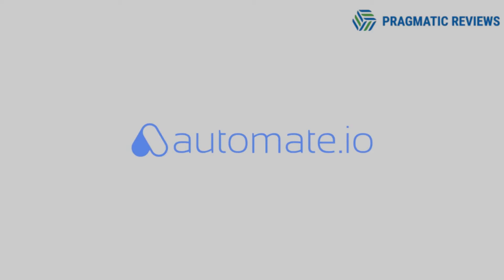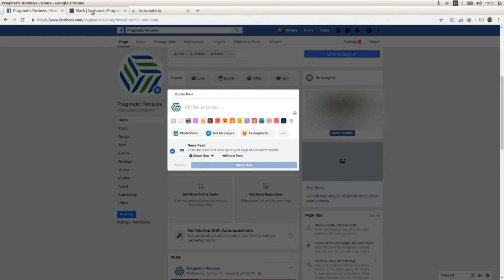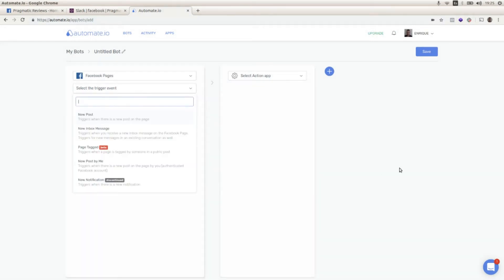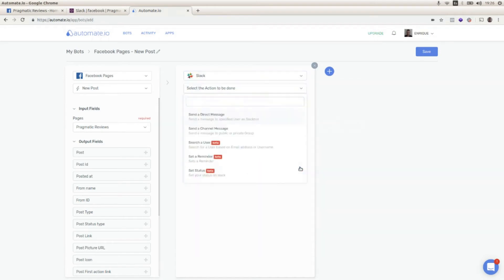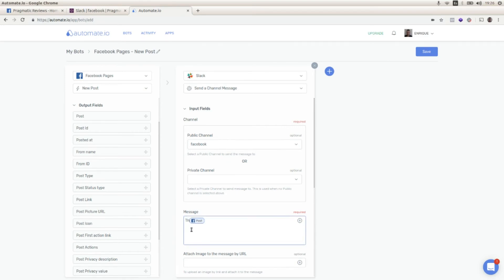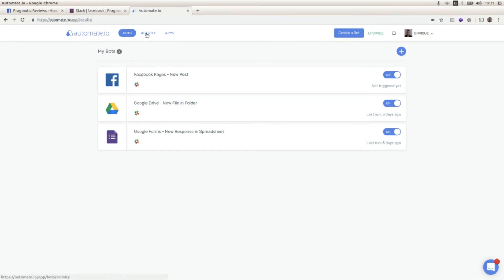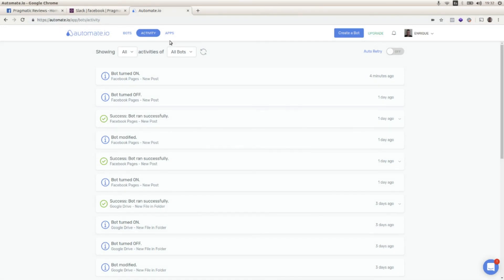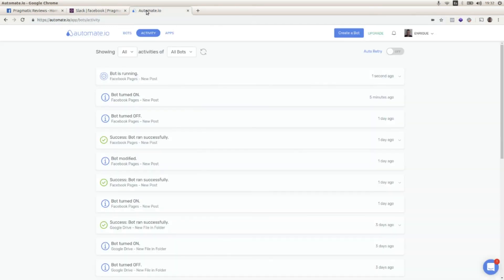Automate.io | How to connect Facebook Pages and Slack